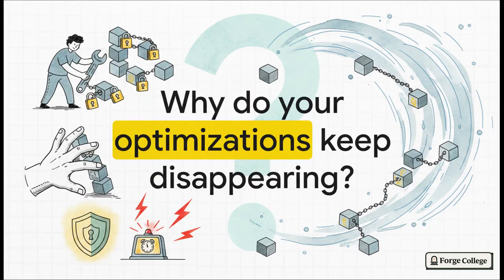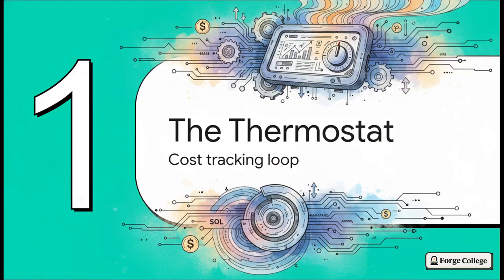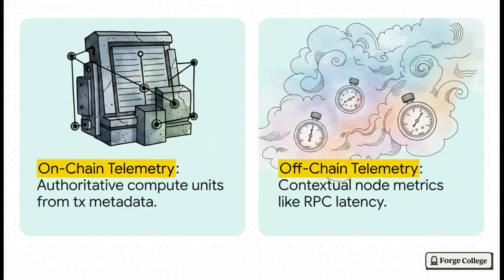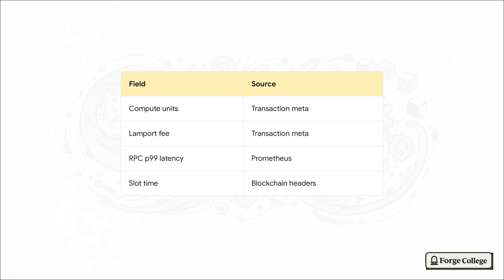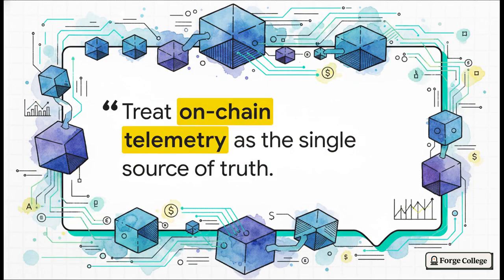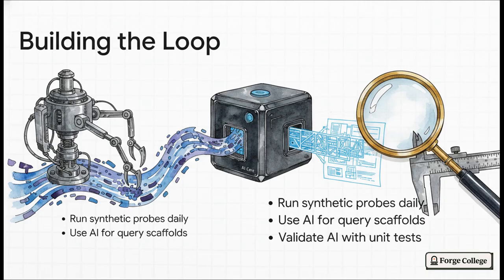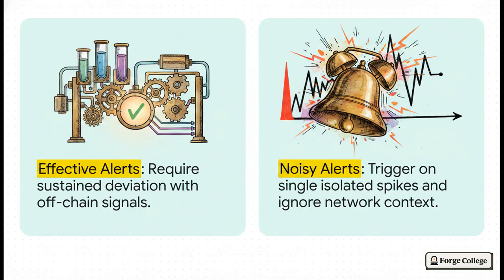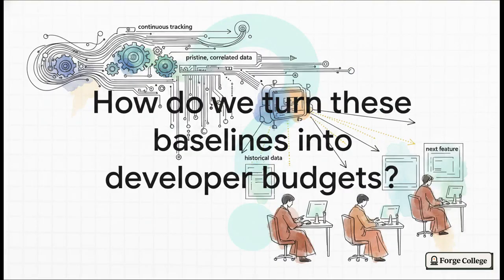Tools and Continuous Cost Tracking for Solana — Forge College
Why track compute units continuously? Without automated telemetry and baselines, optimizations become one-off wins instead of sustained cost improvements — continuous tracking turns measurement into product-level observability.

This lesson shows how to move from ad-hoc compute-unit reports to a repeatable telemetry pipeline that captures per-transaction compute trends, surfaces spikes, and produces a baseline cost model for development decisions. You will learn the difference between on-chain telemetry (transaction meta from RPC getTransaction or archived indexers) and off-chain telemetry (node CPU, RPC latency, mempool pressure, cluster fee changes) and why both matter. The lesson walks through designing a minimal pipeline that probes representative transactions, parses transaction meta with measurement scripts, aggregates compute-unit data (percentiles, moving averages, hourly/daily summaries), and exports baselines in JSON or CSV. Finally, you will see how to wire a lightweight dashboard, set alerting (webhooks/Slack/CI), and convert baseline thresholds into automated CI cost assertions.

Intermediate Solana developers and infra engineers who already produce per-transaction compute-unit reports and have a set of representative transactions or test vectors. Prior experience with Solana RPC and basic monitoring tooling (Prometheus/Grafana, webhooks) is helpful.

- On-chain telemetry: extracting compute units from transaction meta via getTransaction and indexers
- Off-chain telemetry: RPC latency, node metrics, mempool pressure, and fee-rate context
- Telemetry pipeline design: probes, parsers, aggregation (percentiles, moving averages)
- Dashboard scaffold and alerting: visualizing trends and triggering alerts for spikes
- Baseline cost model: exporting baselines and using thresholds as CI assertions
- Practical scripts and integration patterns for continuous tracking